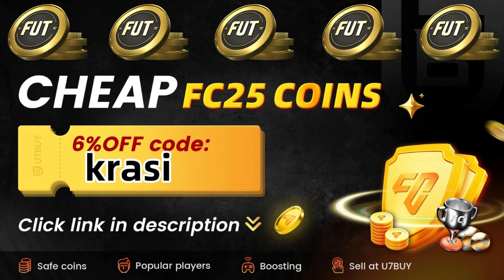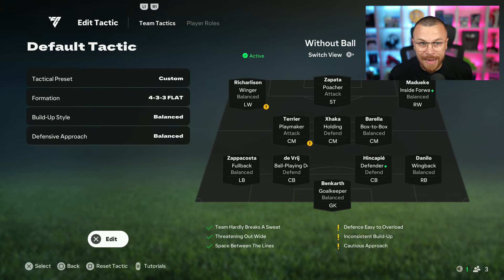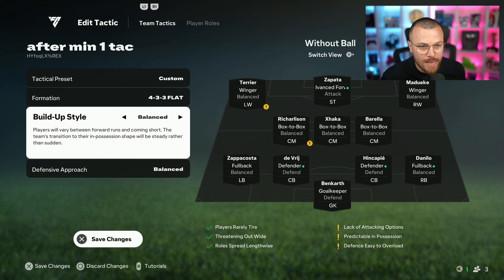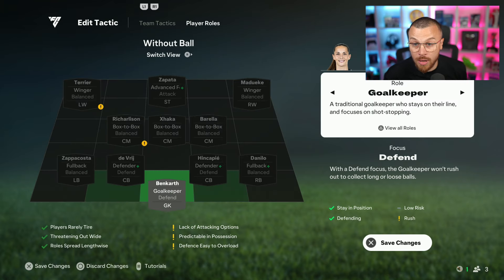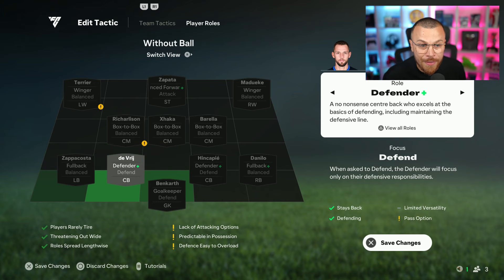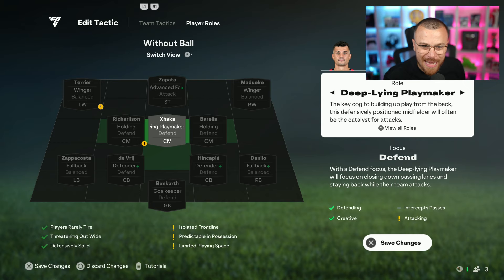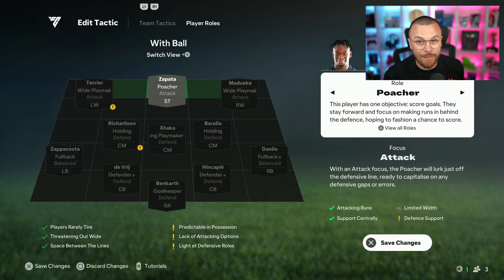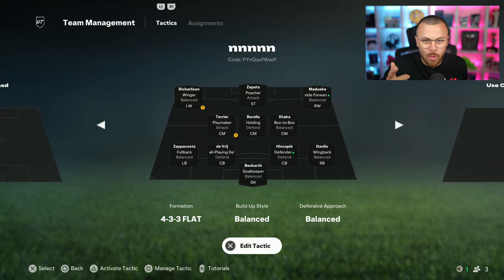FC 25 New Team Tactics System & Smart AI Tactics (Explained)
In Todays FC 25 Tactical video I'll teach you how to use and apply the brand new tactics in EA SPORTS  FC 25. This is a dedicated tutorial on Tactics & Instructions